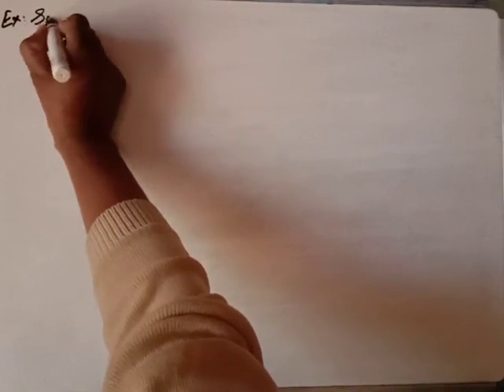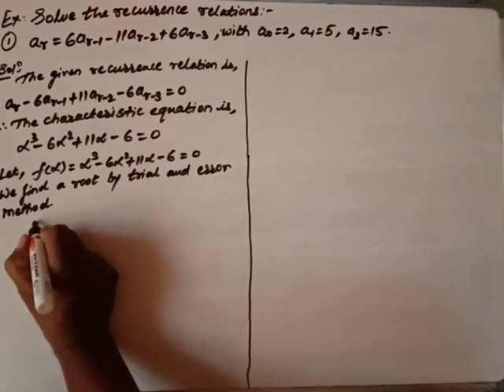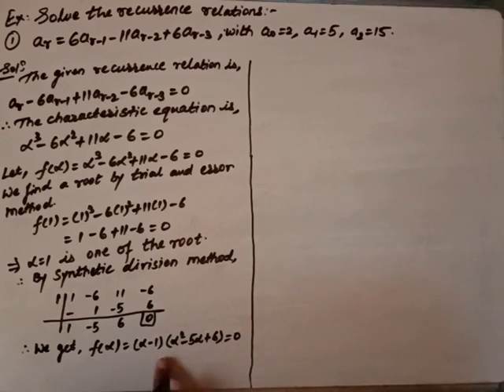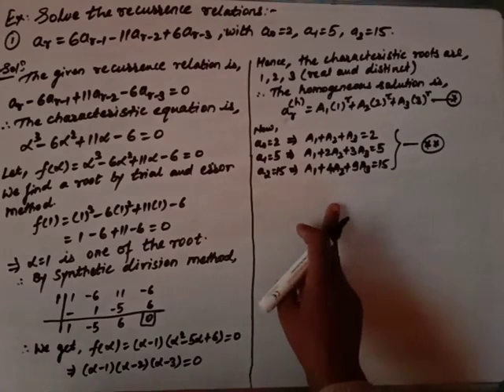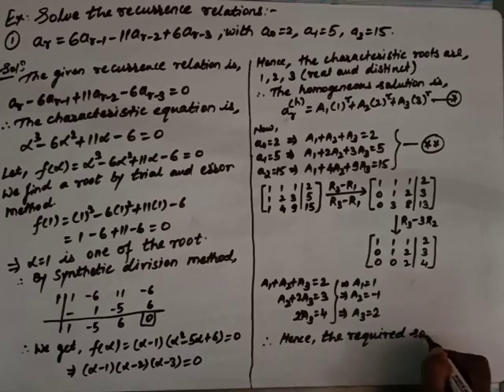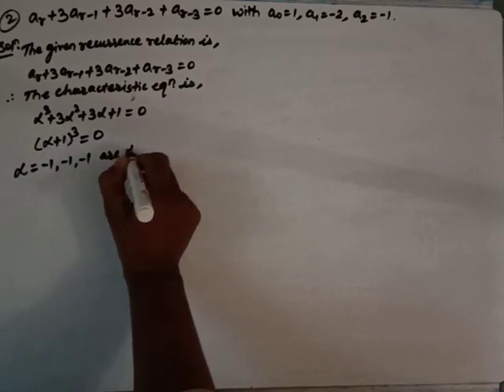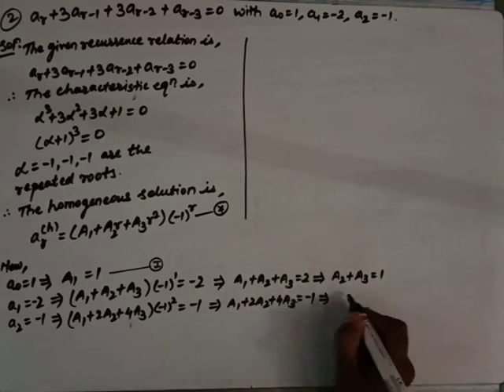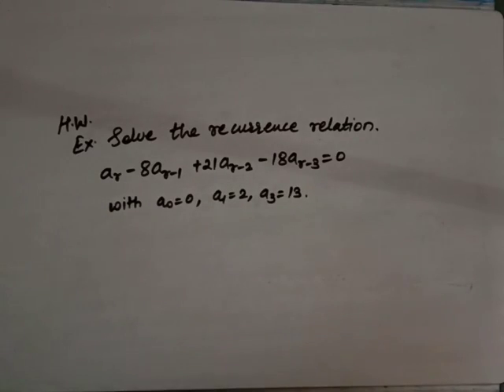Ch4Video5: FYBCS SEM I DISCRETE MATHEMATICS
Linear recurrence relations 4